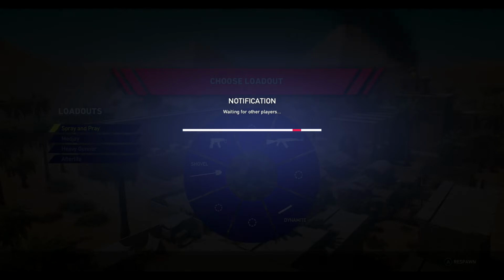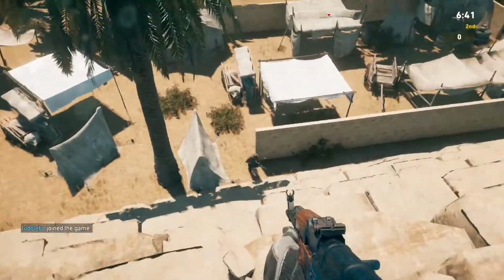Far Cry 5 Custom Maps || PALMY PYRAMIDS 2 || Gameplay Breakdown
Welcome to Braddels Gaming!

Today we have a second look at my Deathmatch map, PALMY PYRAMIDS 2. This map is a remaster of the original PALMY PYRAMIDS map which had key gameplay issues. Be sure to check out the Map Breakdown video for these details.

If you enjoyed this map, please remember to check out the map details below and give it a go!

And as always, remember to have yourselves a great day!

Map Details:
Name: PALMY PYRAMIDS 2
Game Mode: Deathmatch
Creator: LikingJoker423 (aka me!)
Platform: XB1

Series Details:
The 'Far Cry 5 Custom Maps' series is a video series on this channel dedicated to the custom maps I create in the Far Cry 5 Arcade.
Each custom map, is split into two parts; the Map Breakdown and the Gameplay Breakdown.
In the Map Breakdown video I give you a guided tour of my map, telling you of the design and construction choices I made during the build.
In the Gameplay Breakdown video I show you gameplay of the map, and reflect on my creation.